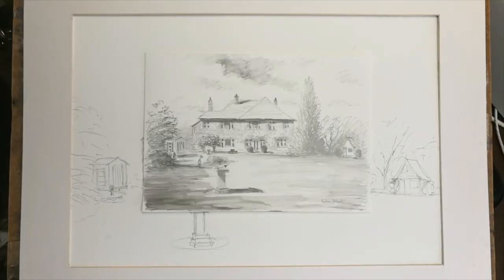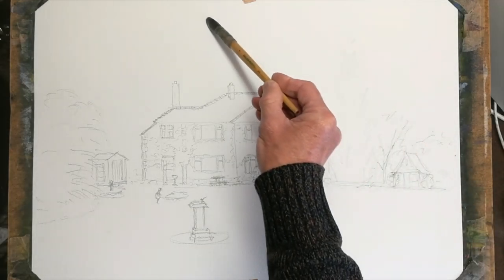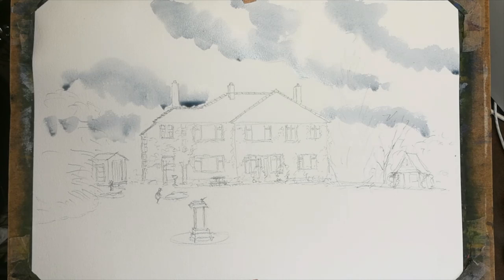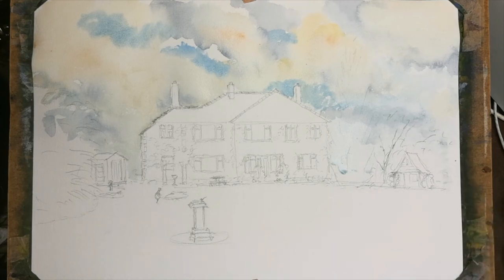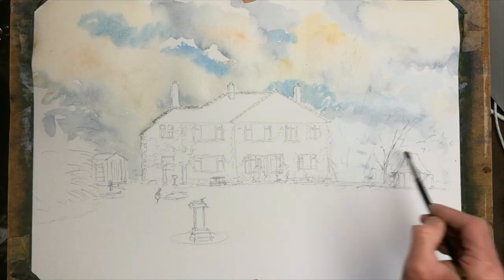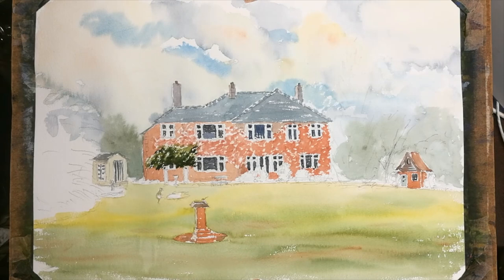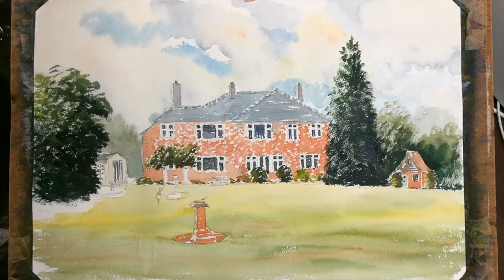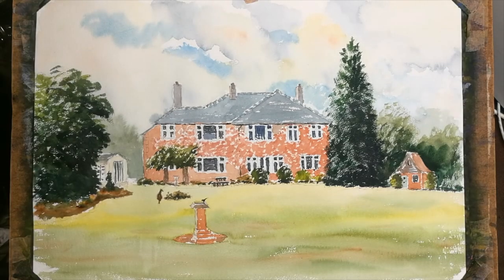colinsteedart. Watercolour Demonstration.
Fine Art Tutorials. In this video I show you how I painted this large house and grounds using watercolour.